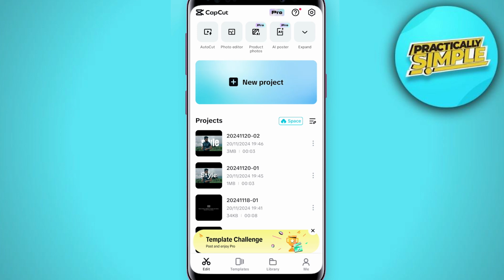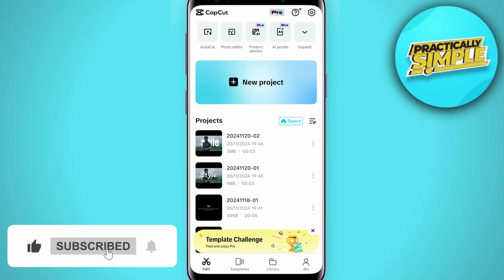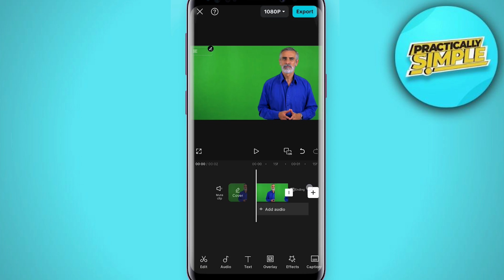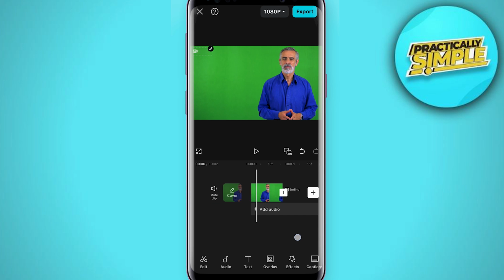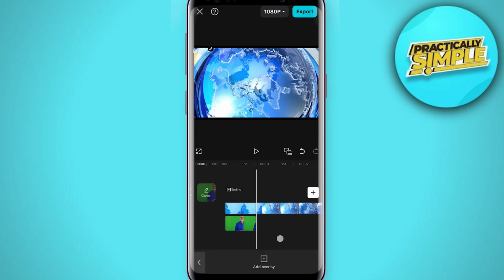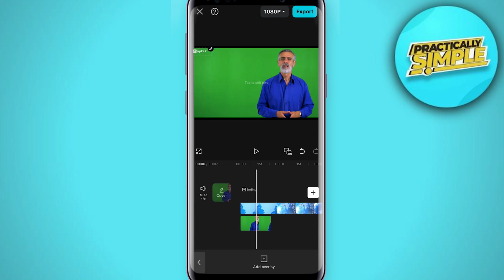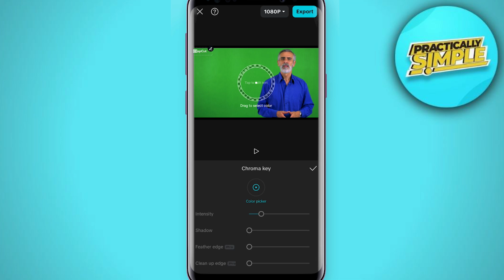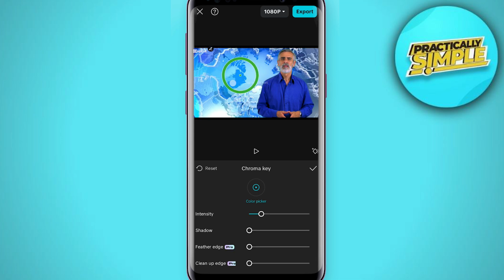How to Use Green Screen Effects in CapCut - Full Tutorial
How to Use Green Screen Effects in CapCut | Full Tutorial for 2025

Want to make your videos stand out with amazing green screen effects? In this complete guide, we’ll show you how to use green screen in CapCut like a pro! Whether you’re creating YouTube videos, TikToks, or social media content, the green screen effect will take your video editing skills to the next level.

🔹 In This Video, You Will Learn:

How to add and remove green screen backgrounds in CapCut
The best techniques to make your green screen effects look professional
Tips for improving the quality of your green screen footage
Common mistakes to avoid when using green screen in CapCut
Step-by-step walkthrough for creating stunning green screen videos
With green screen effects, you can place yourself in any setting or environment. This powerful editing tool is perfect for content creators looking to enhance their storytelling. Don't miss this full tutorial to master green screen effects in CapCut!